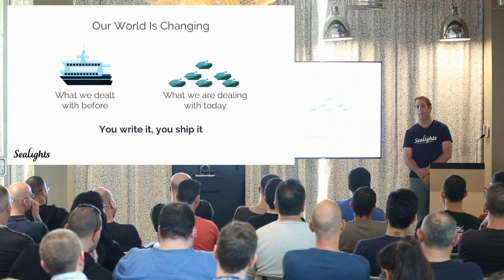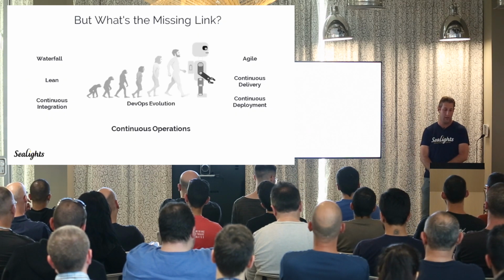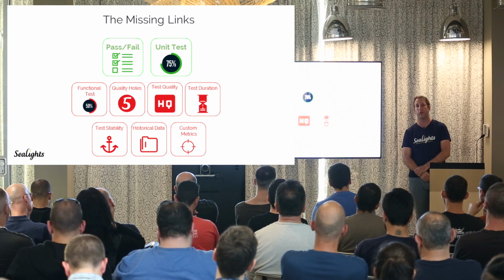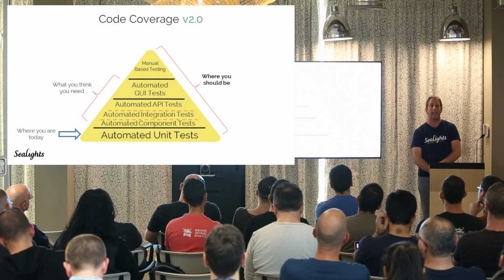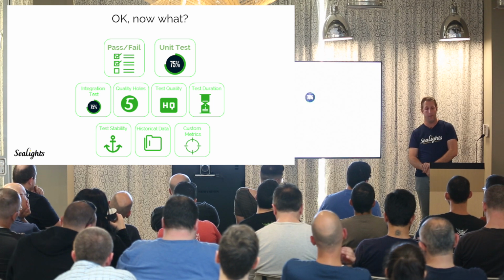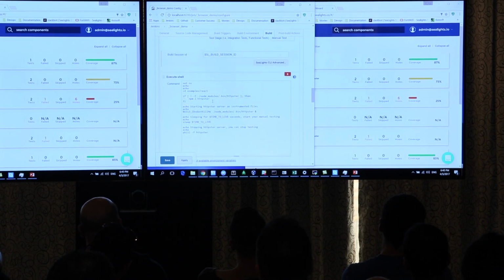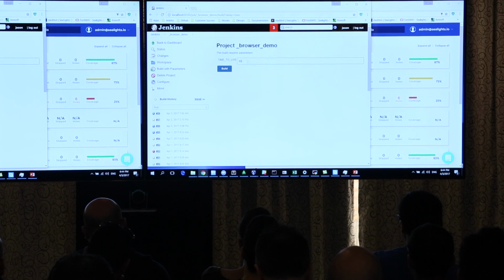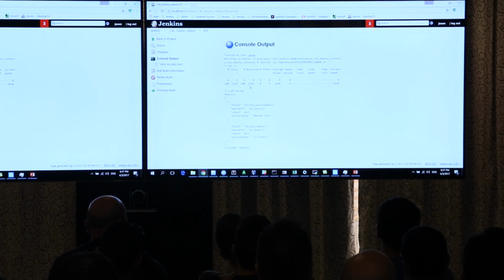Deploying To Production